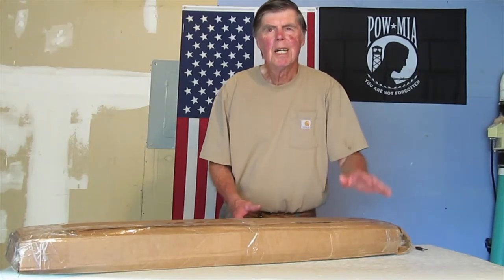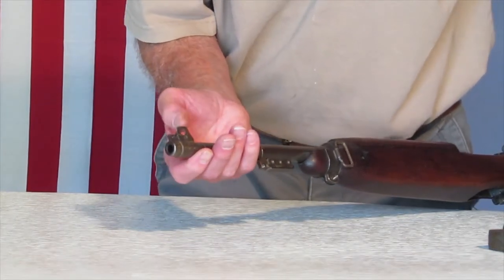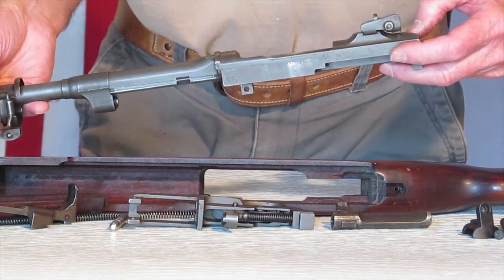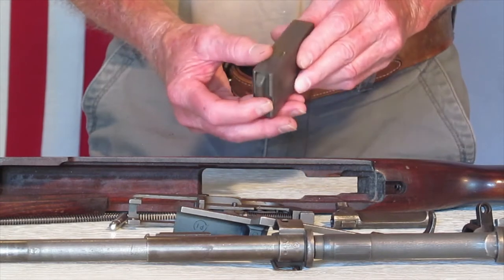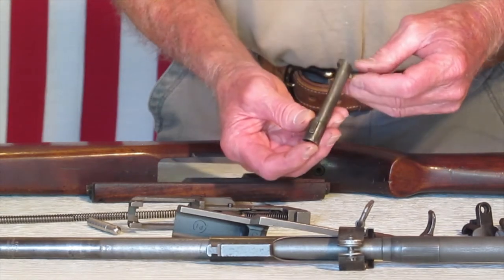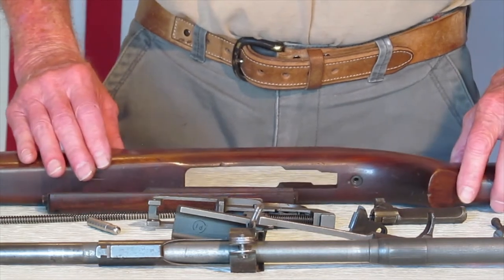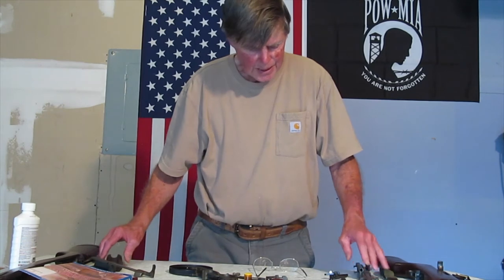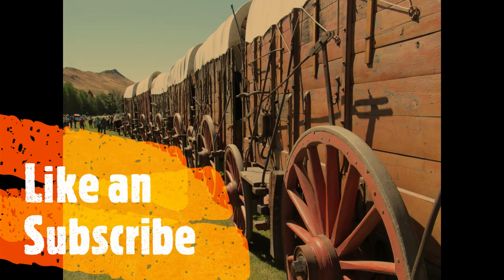INLAND M1 CARBINE UNBOXING and DISASSEMBLY@RUSTYSURPLUS RUSTYSURPLUS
I bid on this INLAND M1 carbine on GunBroker  so i thought i would make an unboxing video an show what i got. The video is 12 minutes long an it goes over the carbine from start to finish,, i wish it could of been a bit shorter.  I am making a other video here very soon about my M1 carbine collection , so look for that here real soon. An it will be a lot shorter.